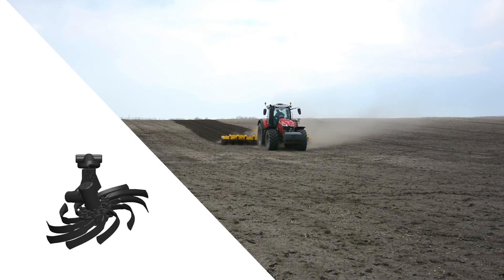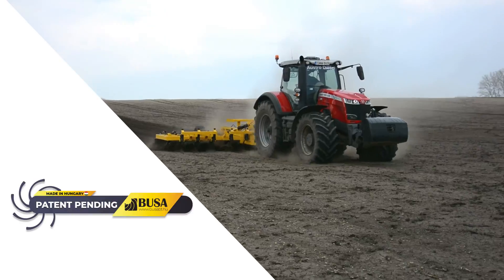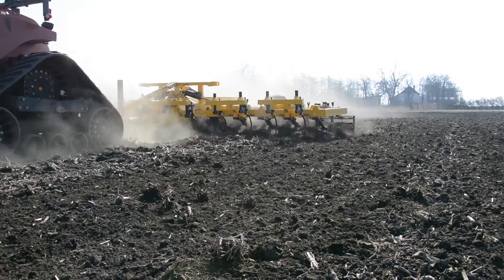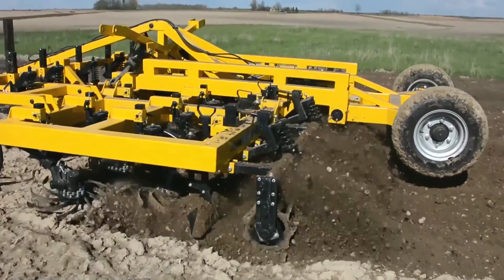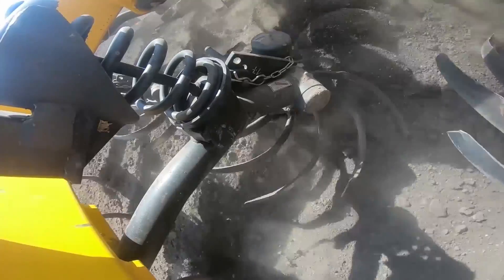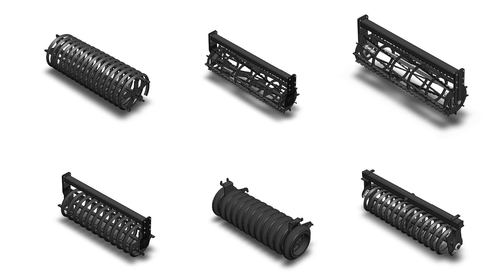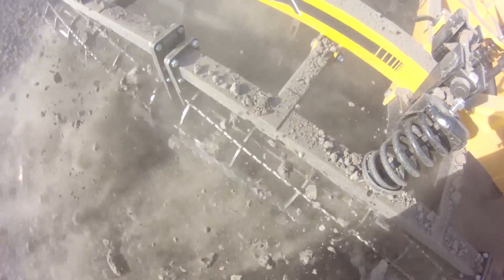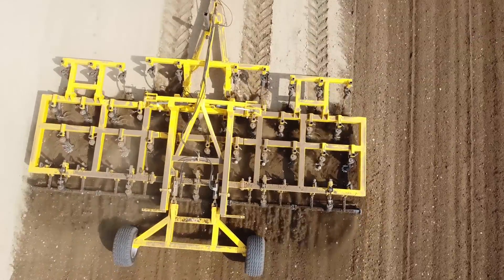Busa FKM - rotary seedbed maker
The rotary seedbed maker is an innovative seedbed maker and plough finisher, developed and licensed by the founder of our company, Benedek Horváth.
This machinery is capable of performing several functions at the same time, uniting the various sessions of conventional single-task products. Additionally, it outperforms the majority of other machinery at most of these functions.
The rotary seedbed maker provides yield growth and yield safety, high operational reliability with long life and low operating costs. It provides quick return and outstanding profit.
Due to its outstanding clod breaking ability, this machinery can replace up to four sessions with conventional equipment. The rotary seedbed maker is the perfect solution for mechanical weed control since it covers residues and breaks clods without the risk of clogging. The vertical movement of the tines results in in-depth soil compaction and the soil is properly settled. In most cases one session is enough before sowing on freshly ploughed soil, and the crops will spring up in the optimal seedbed all at the same time.
Thanks to the development of the adjustable rotors, the Busa Rotary Seedbed Maker is suitable for seedbed preparation and soil levelling in the spring, as well as mixing chemicals and chemical fertilizers into top layers of soil.
Working depth can be adjusted easily and quickly according to the moist content of the soil, so clods do not build up from wet layers of soil.